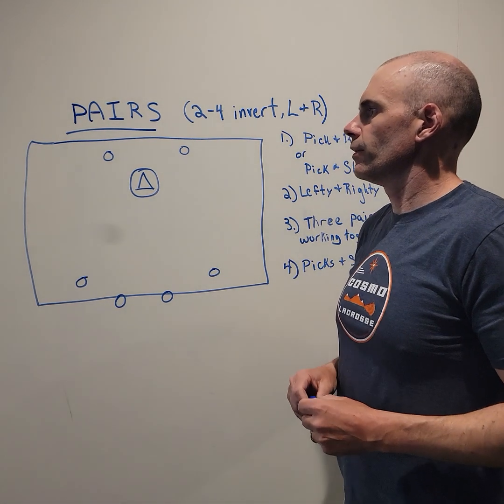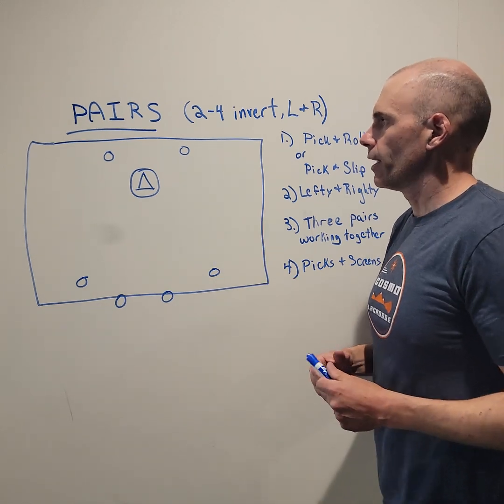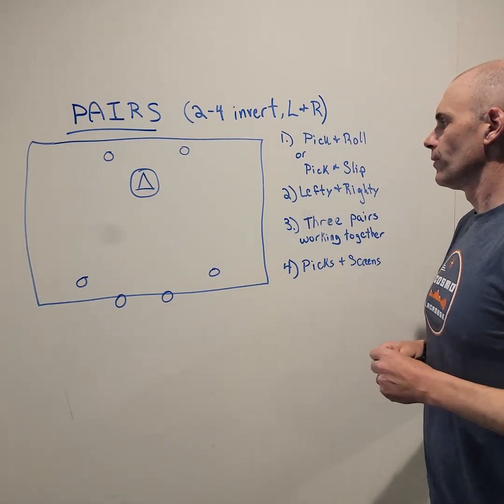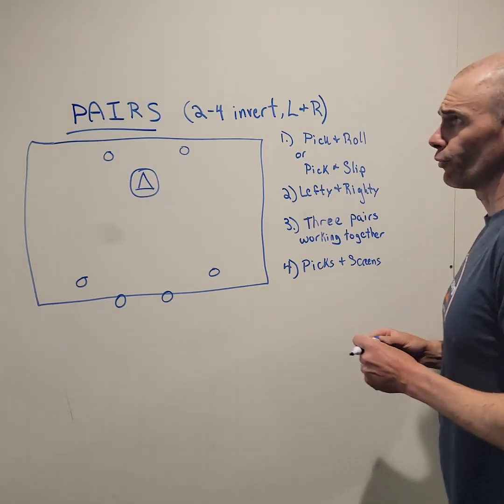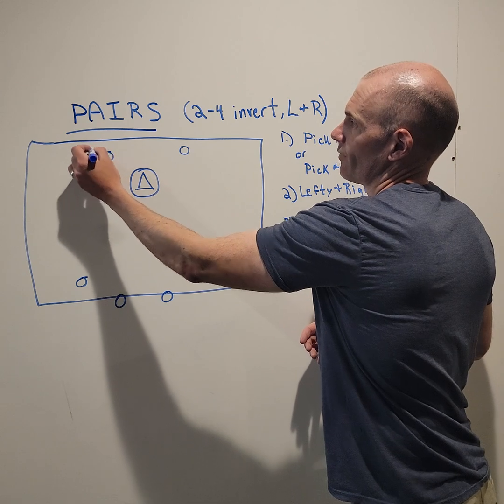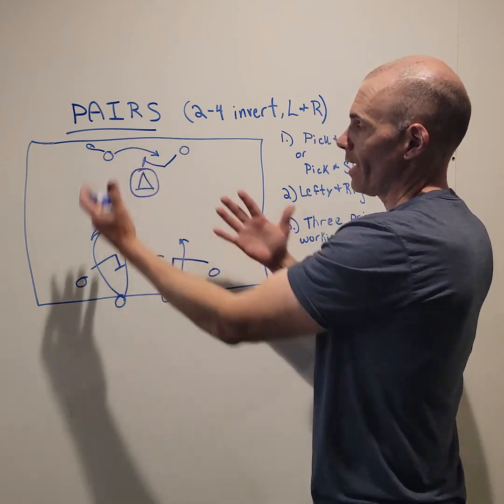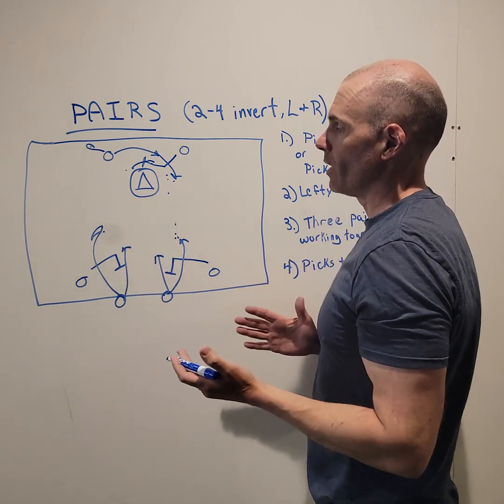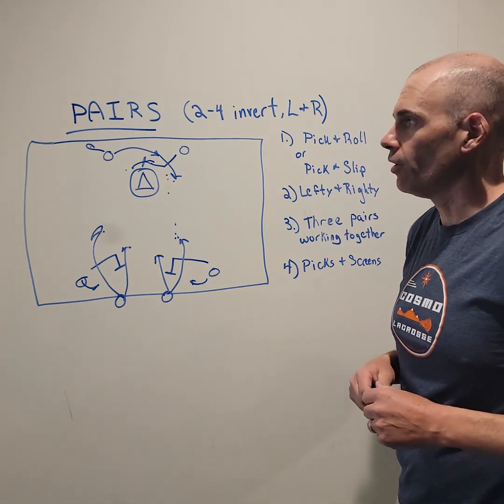Pairs (2 - 4 Invert, 3 pairs working together)